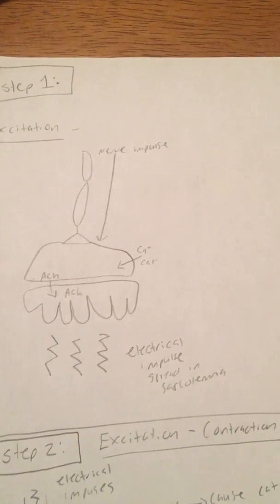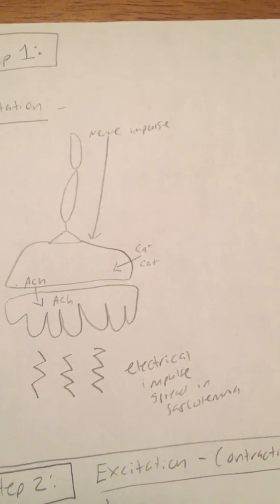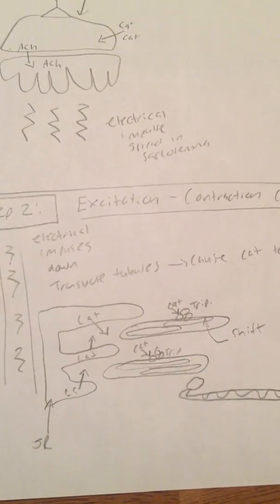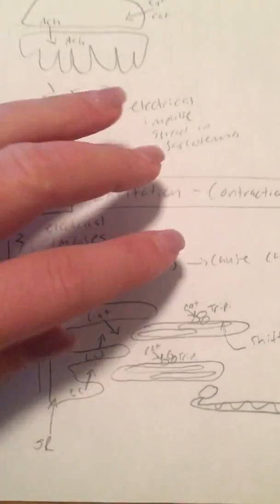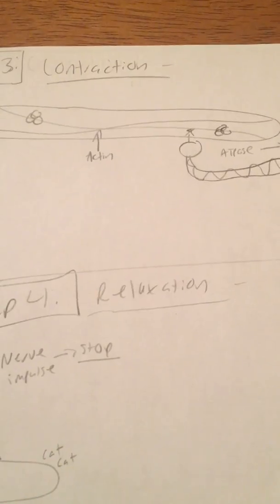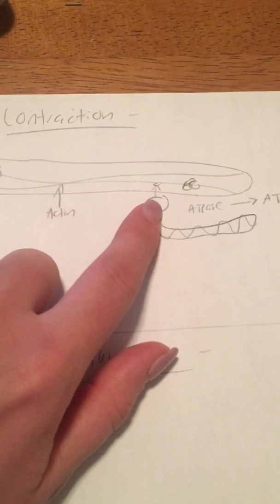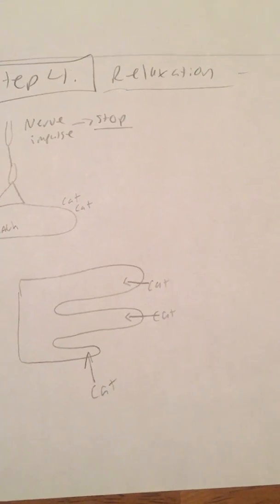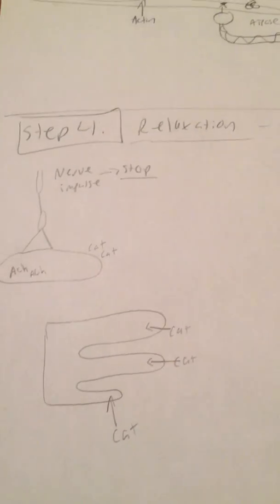Discussion #4 St. Kate General A&P